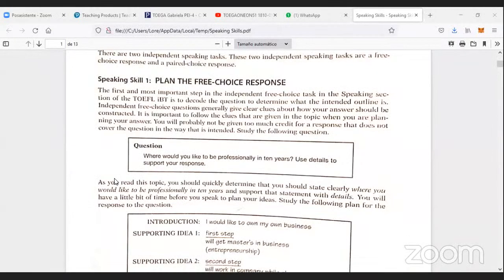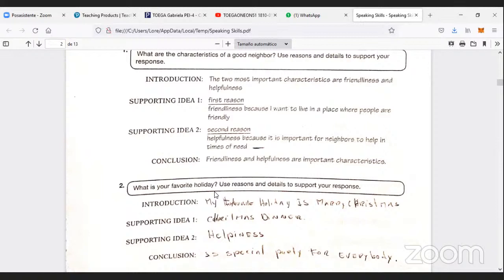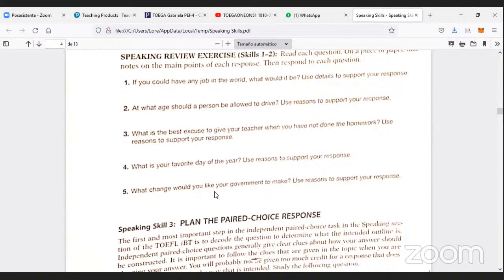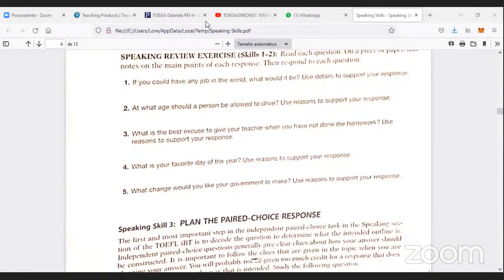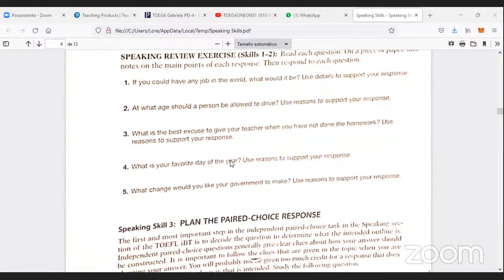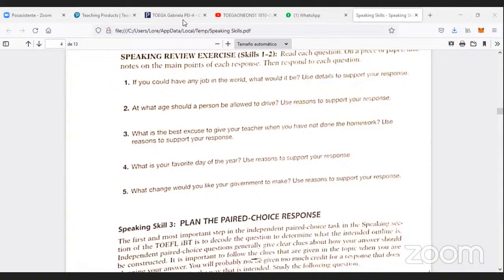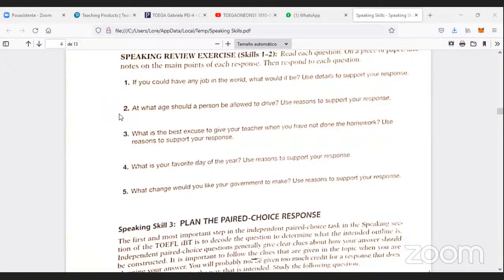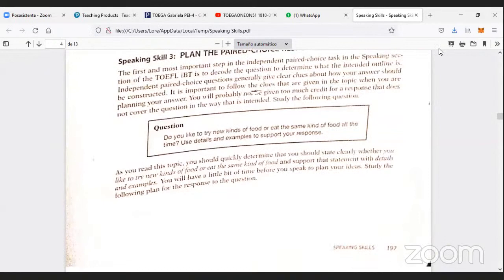5/8 TOEGAONEON51 1810-0111 A13